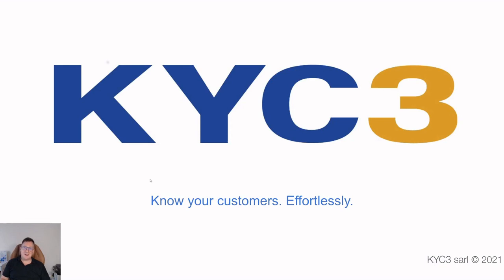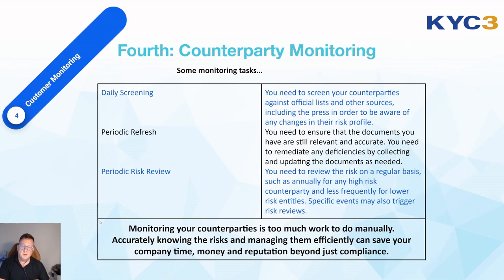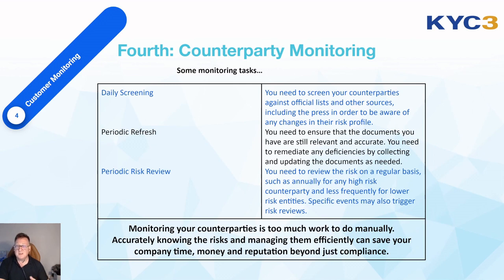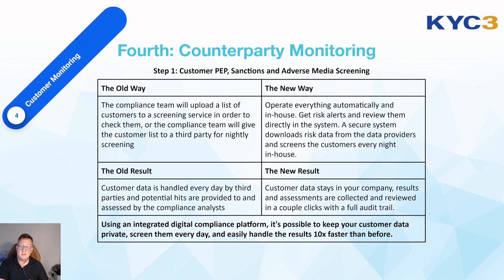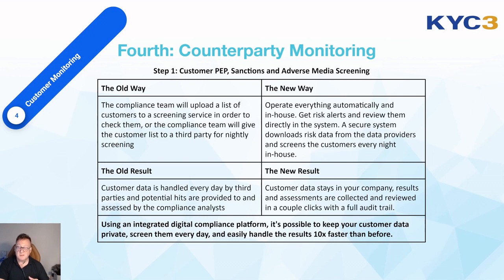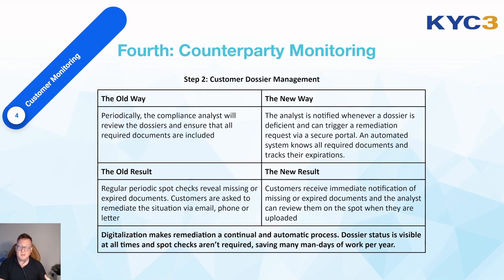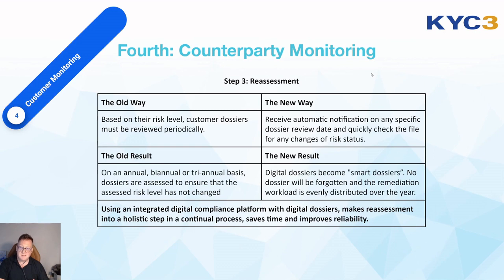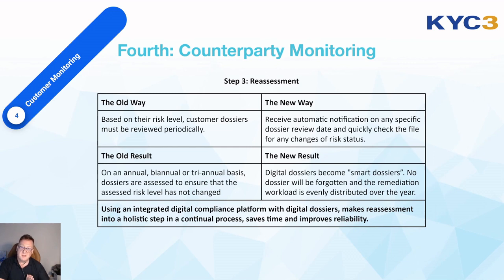How to conduct effective ongoing screening of your counterparties?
The old way of conducting screening was tedious at best. There were the excel spreadsheets along with the constant manual uploads where customers always got missed.

In this video, we explore continual automated screening 24/7 so that you are always up to date and minimise the risk of non-compliance. This is really important as you scale your business!